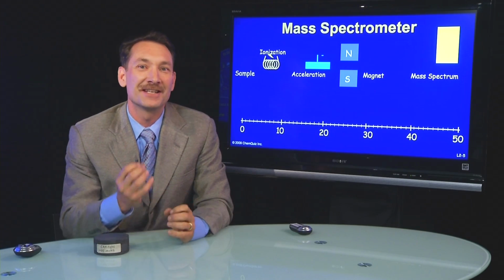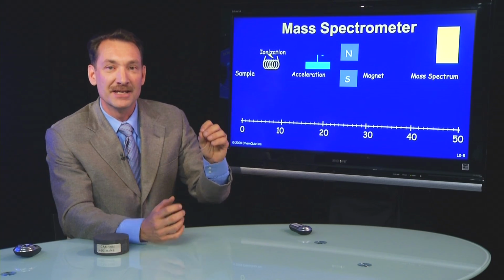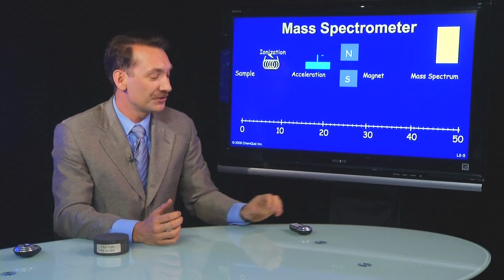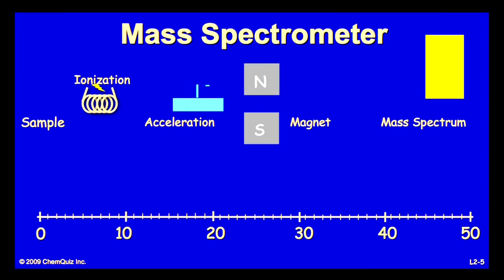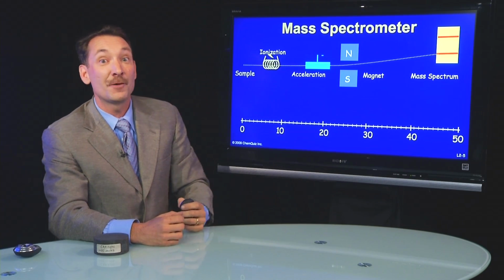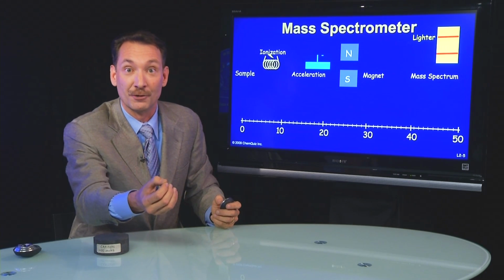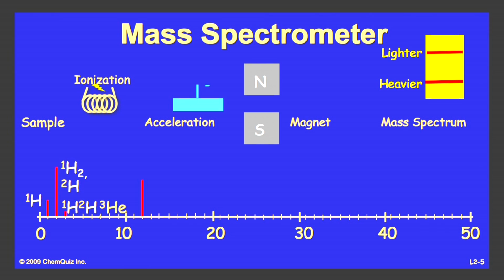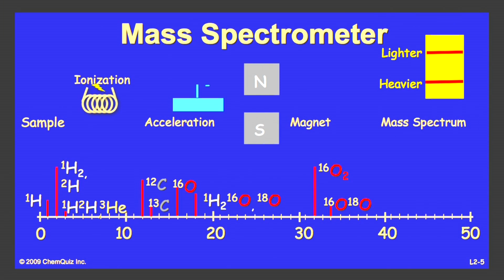The Mass Spectrometer. Echem L02, S03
Mark Kubinec discusses the basic principles of mass spectrometry. Based upon the lectures of University of California Berkeley Professor Alexander Pines.